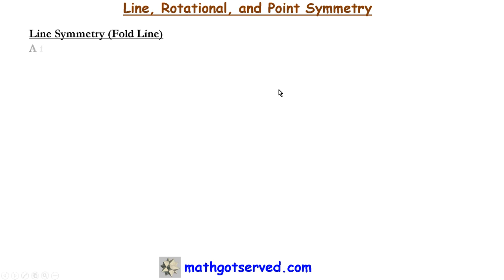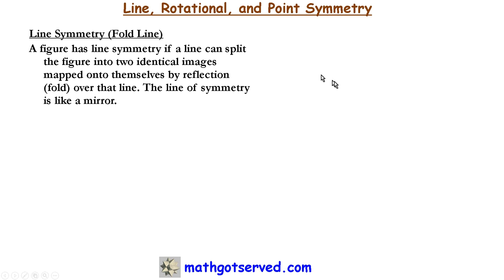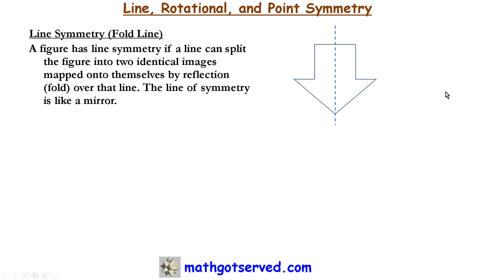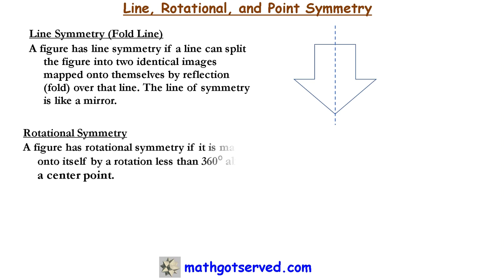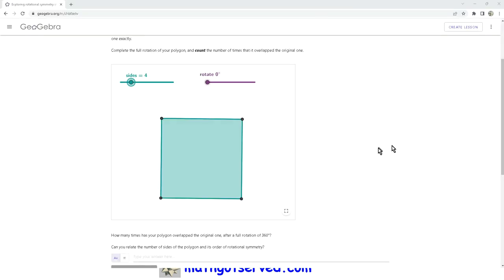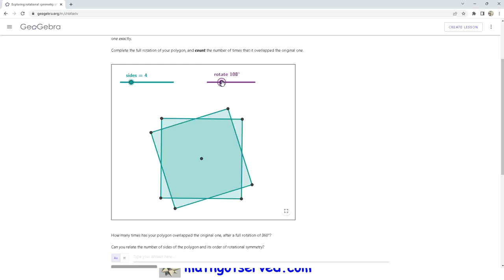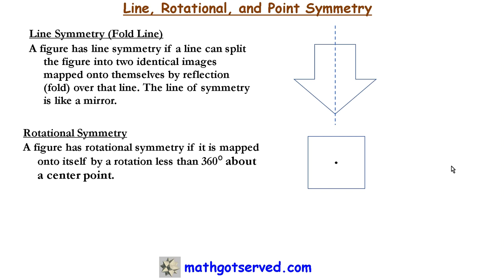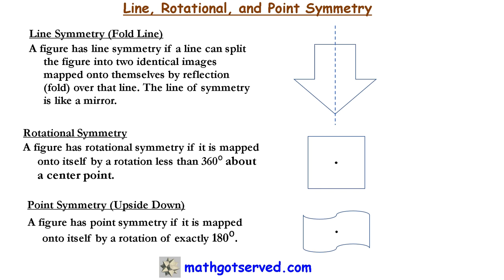Line Rotational and Point Symmetry Geometry mathgotserved vocabulary mirror what is map onto itself